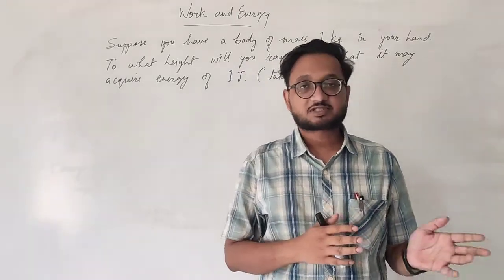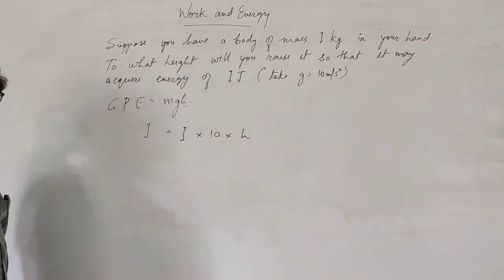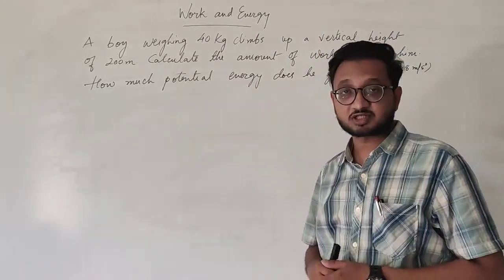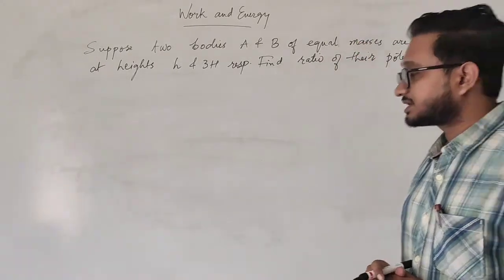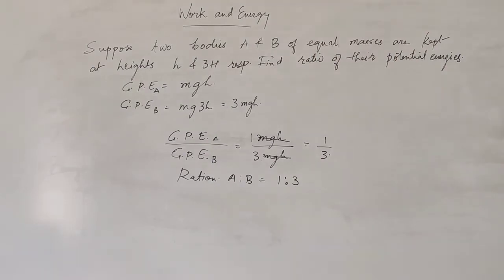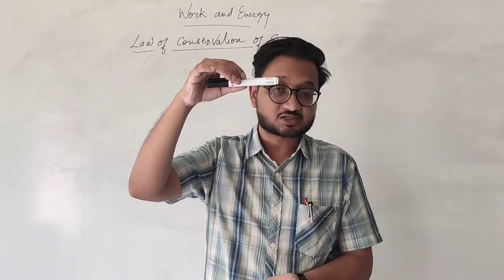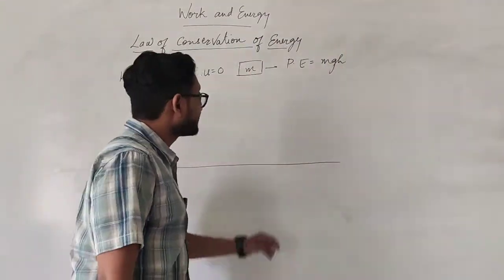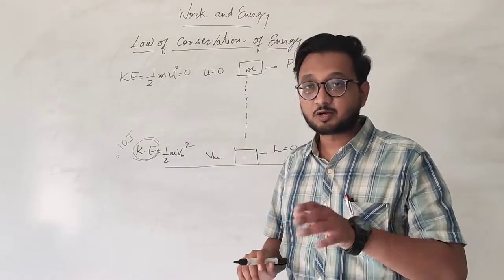Class 9 Physics work and energy part 5